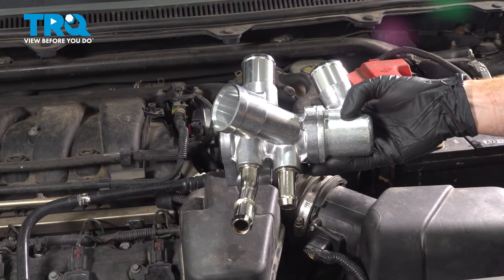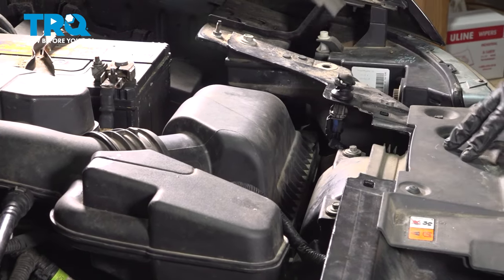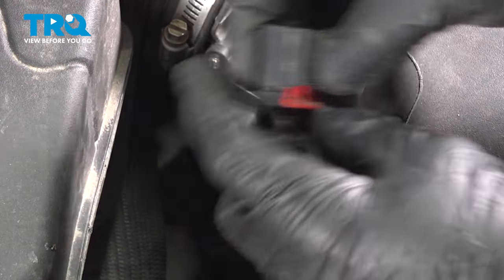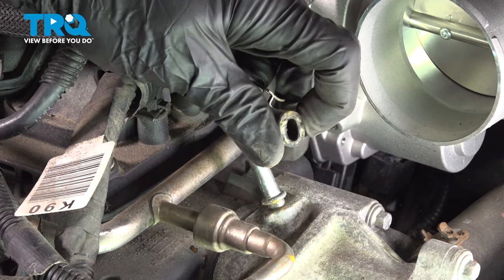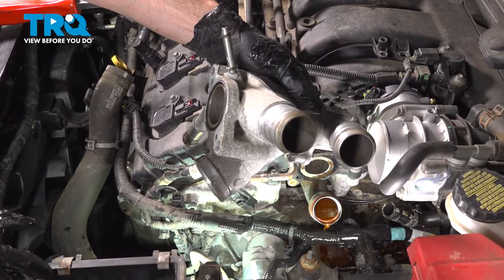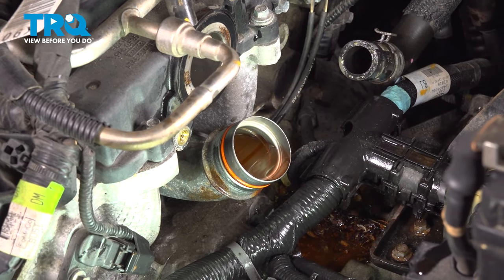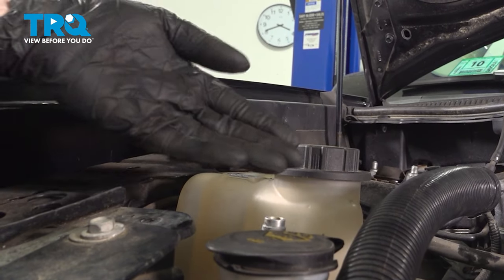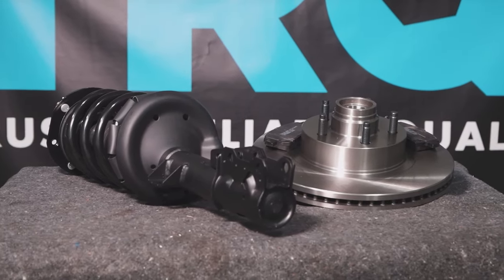How to Replace Thermostat & Housing Assembly 2012-2019 Ford Explorer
This video shows you how to install a new thermostat & housing assembly from TRQ on your 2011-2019 Ford Explorer. The thermostat controls the flow of coolant in your vehicle’s engine. When a thermostat fails, it can lead to overheating, which will damage the engine. One sign of a faulty thermostat is a cool upper radiator hose when the engine is at full operating temperature. It’s important to replace the thermostat immediately if you suspect it is failing.

This repair was done on a 2013 Ford Explorer Limited 3.5L Sport Utility 4-Door AWD Automatic and the process should be similar on the following vehicles:
2011 Ford Explorer
2012 Ford Explorer
2013 Ford Explorer
2014 Ford Explorer
2015 Ford Explorer
2016 Ford Explorer
2017 Ford Explorer
2018 Ford Explorer
2019 Ford Explorer